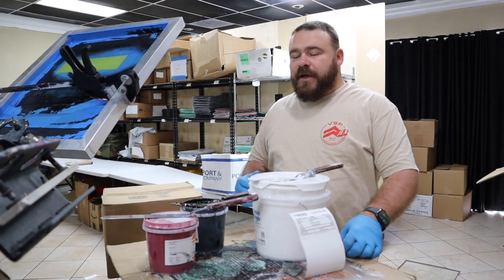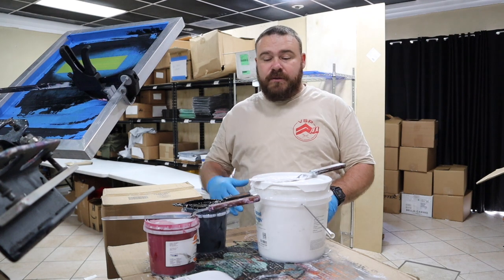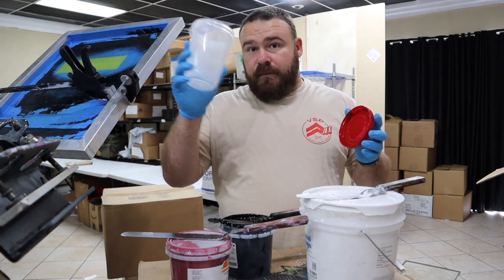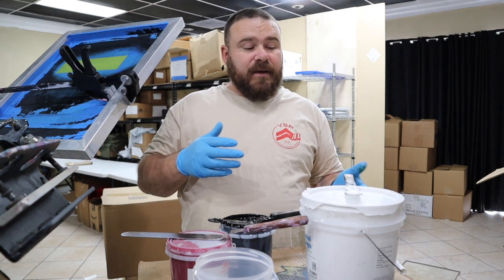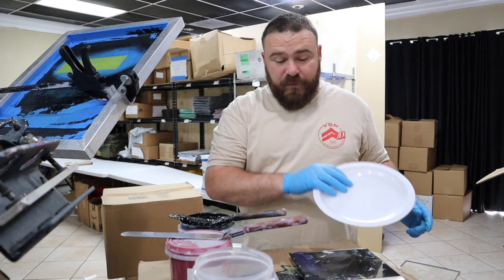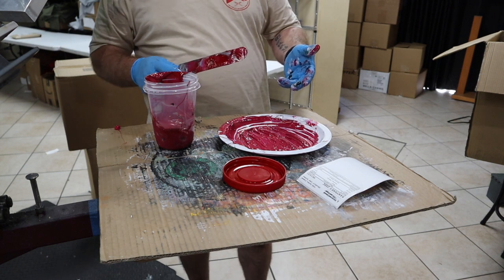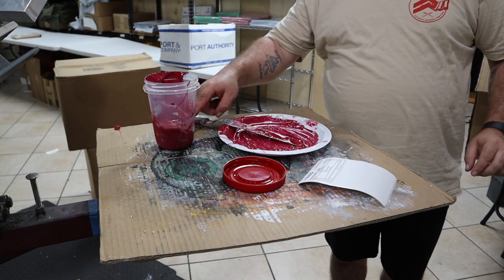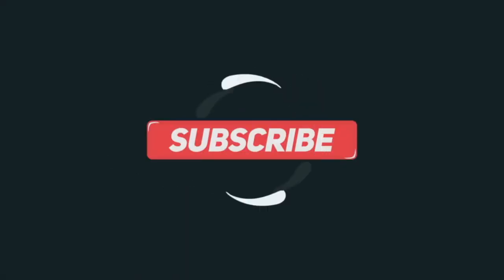How To Mix Screen Printing Ink For Patone Match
This video goes over how we mix ink for screen printing to get that special Pantones color for our customers.

2020 Apple MacBook Pro with Apple M1 Chip
Scotch Painter's Tape
Ecotex White
Screen Printing Direct (Receive $10 off First Order)
20 x 24 160 Mesh Screen Printing Screens
13 x 19 Screen Printing Film 100pk
12x15.5 Poly Mailer
Ecotex Emulsion Remover Industrial Screen Printing 1 Gallon - 128 oz.
Ecotex All Purpose Hyper Haze Non Hazardous Haze Remover and Degreaser Screen Printing Pint - 16 oz.
Screen Printers Spot Cleaning Gun/Plastisol Removing Gun
EZ Grip Squeegee for Screen Printing (with 70 Durometer Rubber)
Premium Pallet Adhesive
Screen Printing Black and White Disposable Testing Fabric 25 Pack
T-Shirt Heat Press